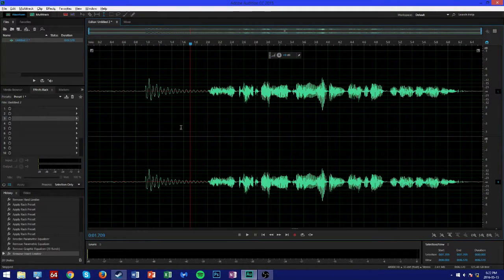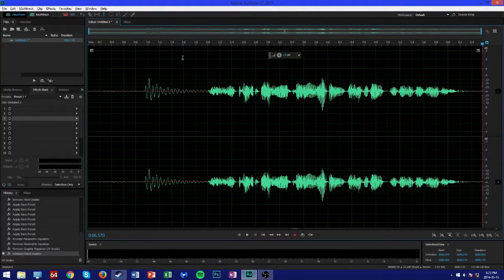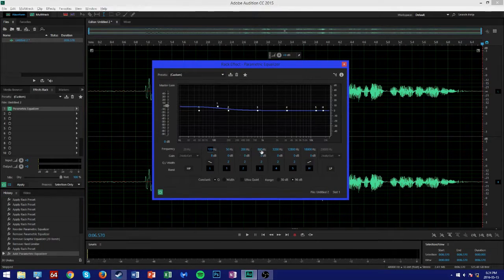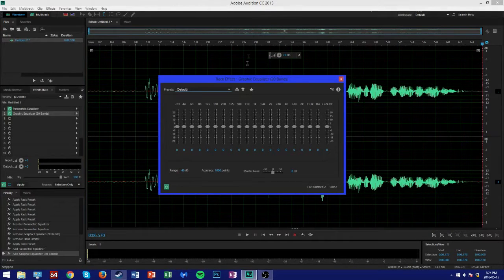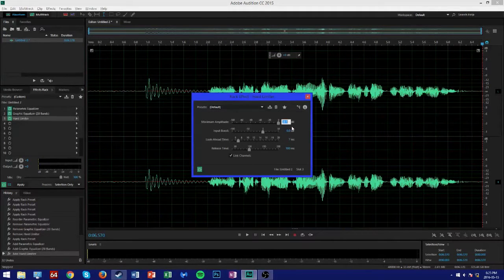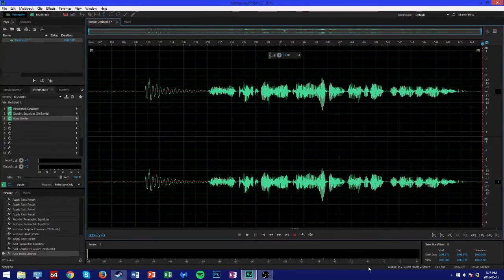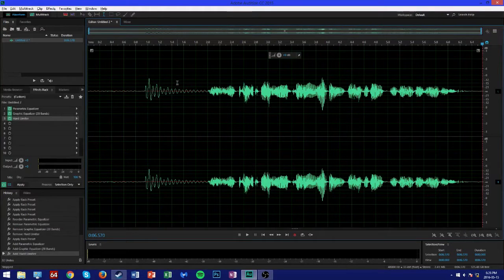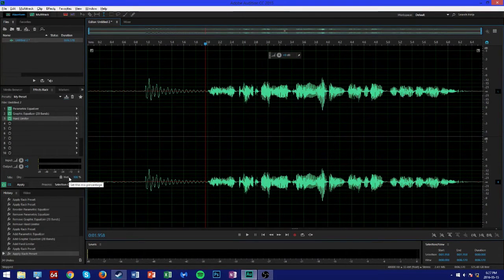Make Your Voiceovers Sound Professional with Adobe Audition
In this tutorial, I show you guys how to edit your voiceovers to sound much better with Adobe Audition